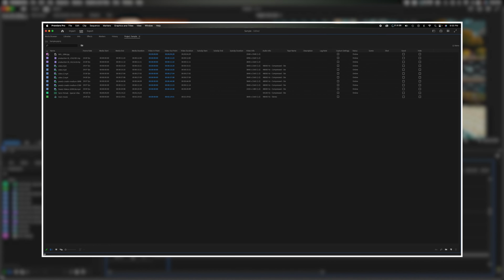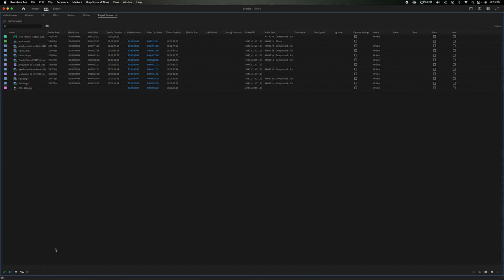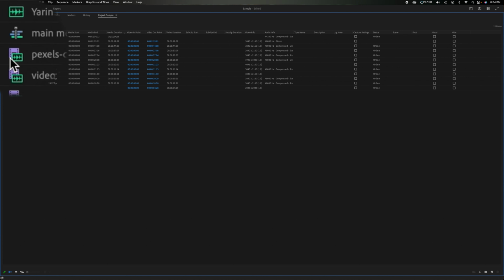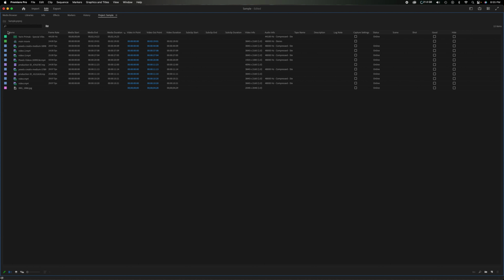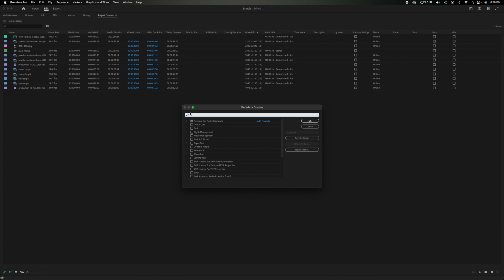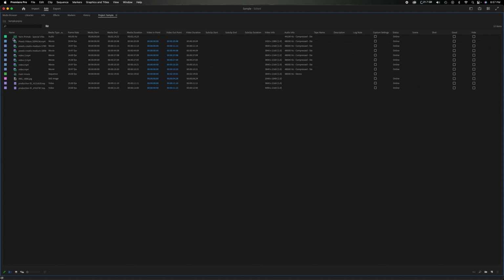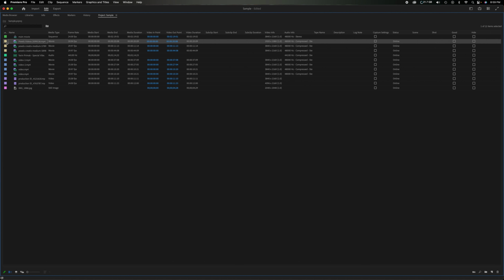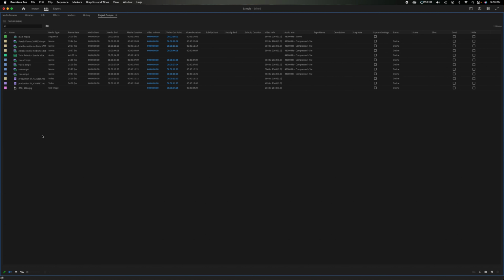Understanding Asset Types & Organizing Structure In Premiere Pro